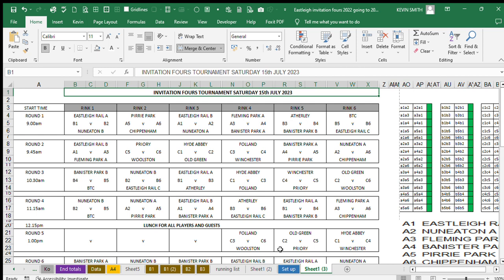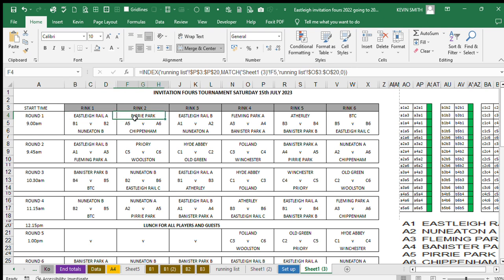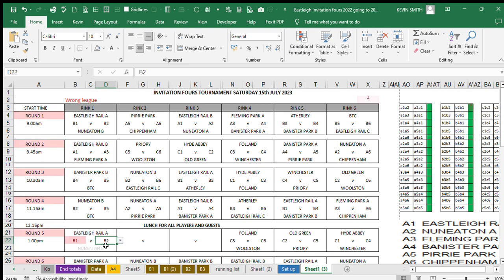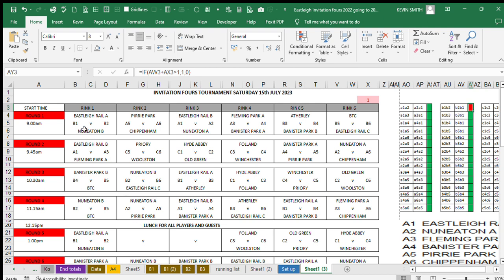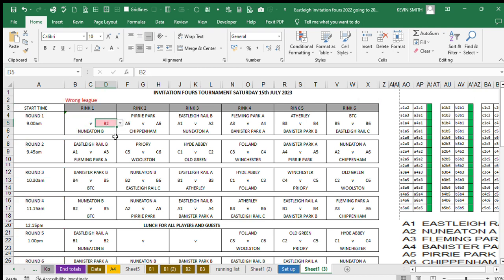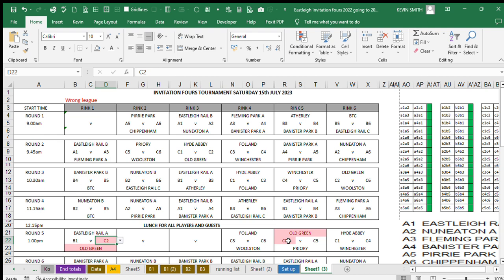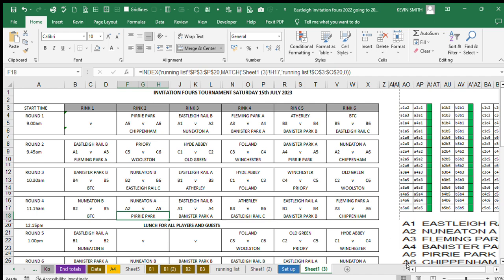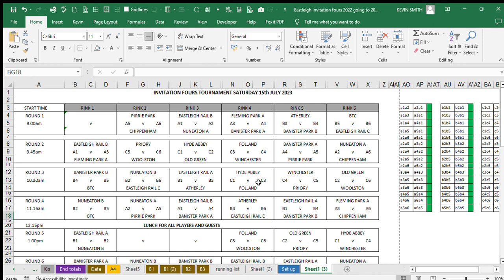Eastleigh invitation fours 2022 going to 2023 xlsx Excel 2023 06 03 12 58 46